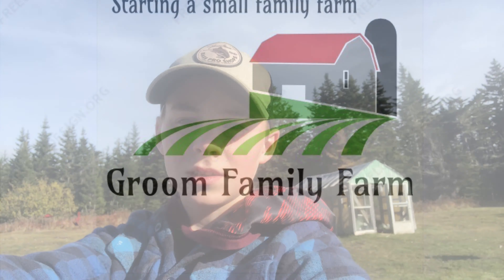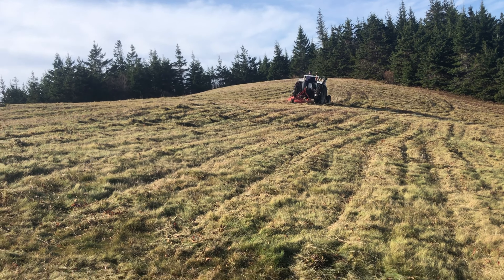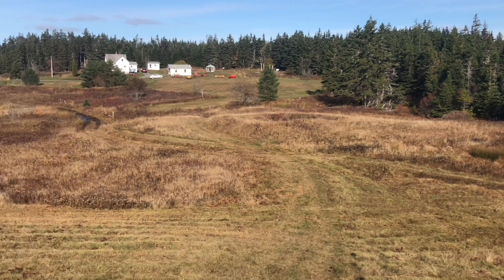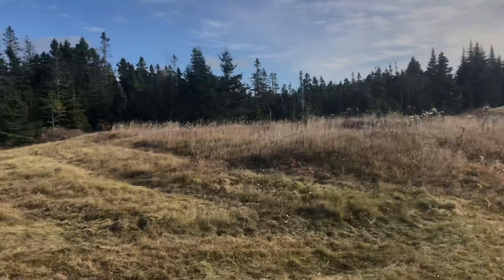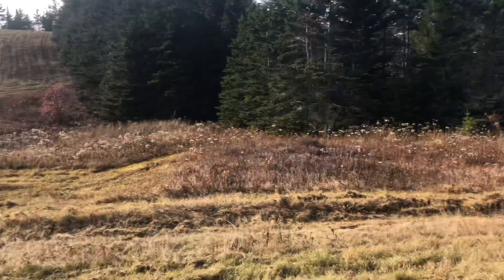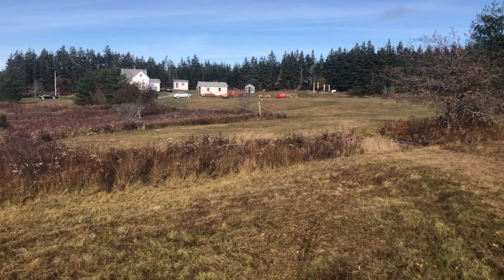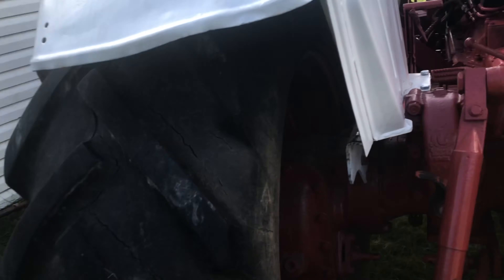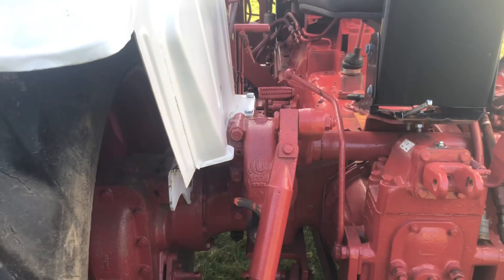Working With Old David Brown Tractors.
In today’s video I changed and Greased the Grease cirques. Uncle Michael also bush hogged the big hill. It all went well other than I lost the 8mm.

My name is Ian and I want to farm my dream is to be a small live stock farmer. Follow me along as I learn about farming and follow me as I become a YouTuber.